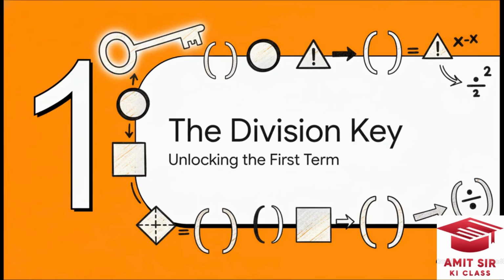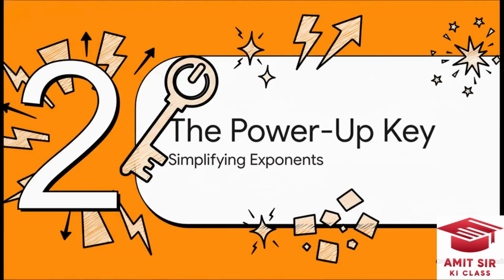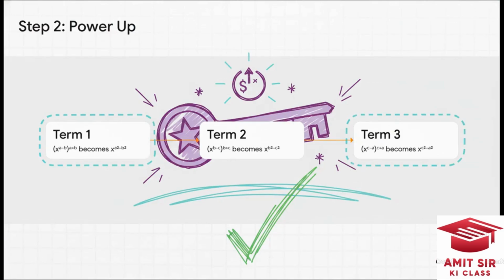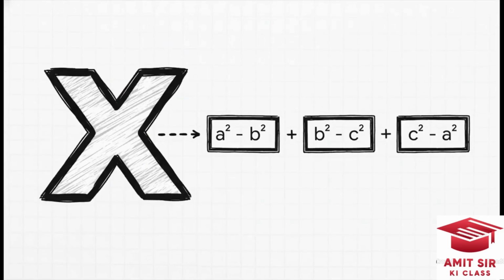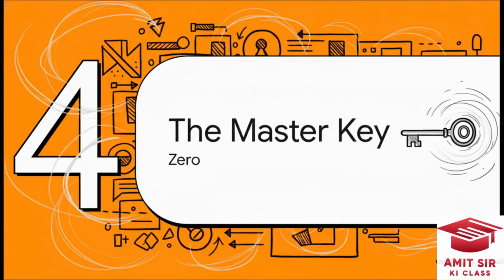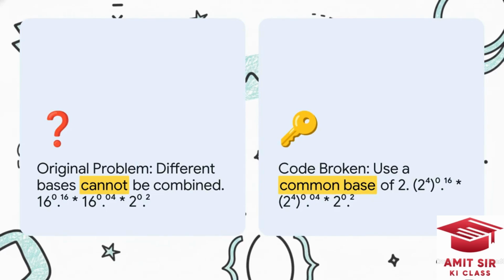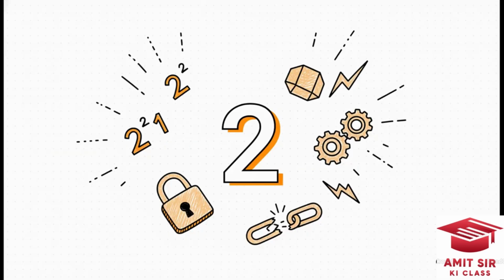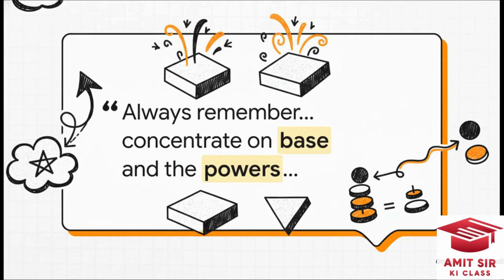The Secret Code of Exponents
This educational resource demonstrates how to solve complex mathematical problems by applying the fundamental laws of exponents. The first example focuses on an algebraic proof, showing how to simplify quotients with identical bases by subtracting their powers and using the difference of squares identity. Through these steps, the instructor illustrates that any non-zero base raised to the power of zero results in a value of one. The second tutorial explains how to handle numerical expressions by converting different bases into a common base, specifically transforming sixteen into a power of two. By applying the power of a power rule and then adding the exponents during multiplication, the lesson shows how to reach a final simplified integer. Ultimately, these examples emphasize that mastering base consistency and exponent addition is essential for navigating advanced algebraic equations.